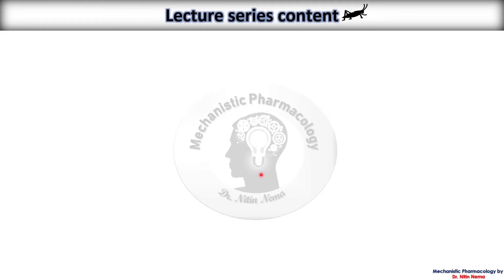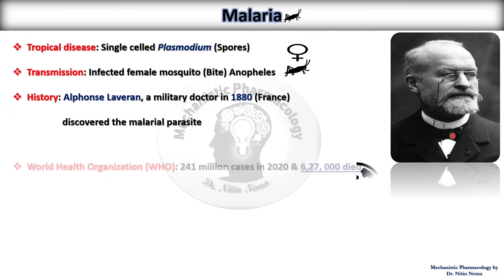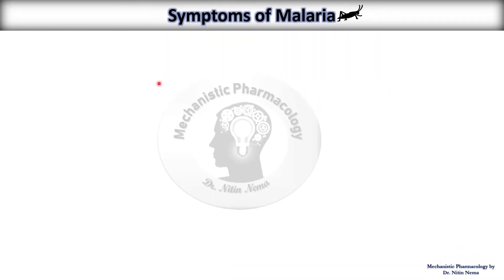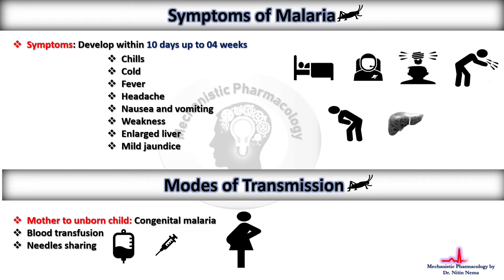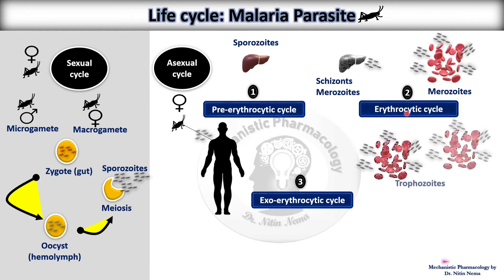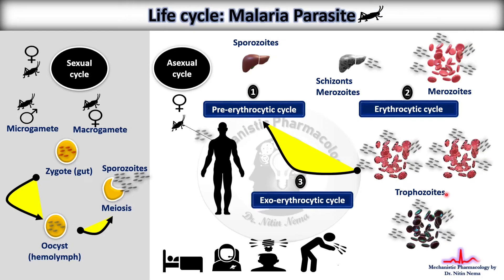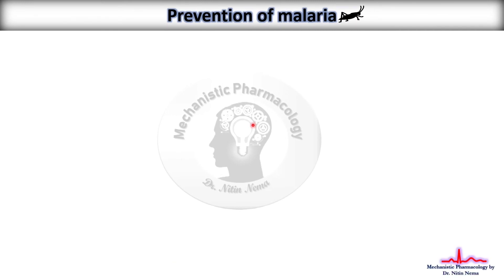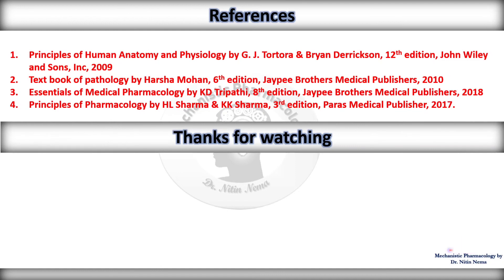Pathophysiology of Malaria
Malaria is tropical disease caused due to single celled Plasmodium (Spores)
female mosquito (Bite) Anopheles

Here you will find:
Animated video lectures, flash cards, activity questions, GPAT mcqs👨‍🔬